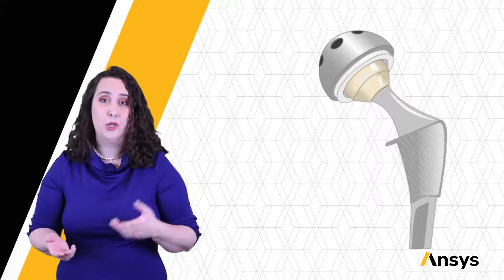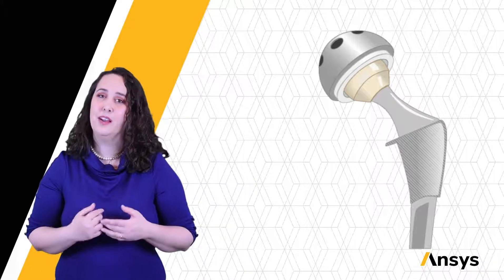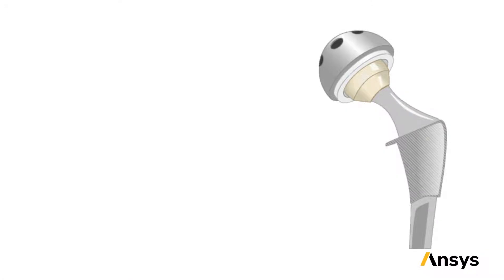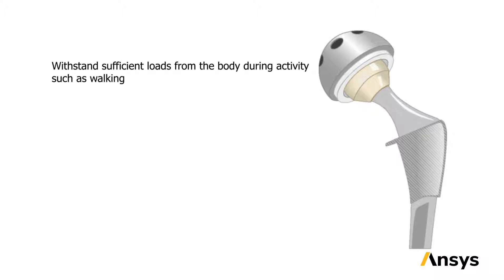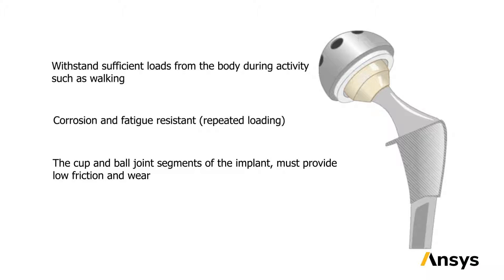What Is Material Performance? — Lesson 1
This video lesson defines material performance and gives some case examples of how material performance can impact our design decisions. This lesson is part of the Ansys Innovation Course: Intro to Material Performance. To access this and all of our free, online courses — featuring additional videos, quizzes and handouts — visit Ansys Innovation Courses